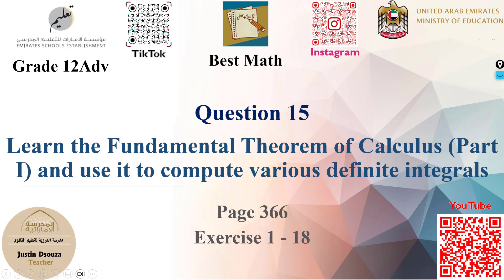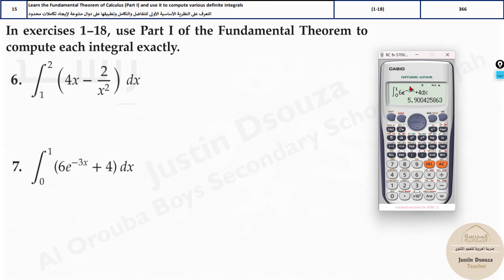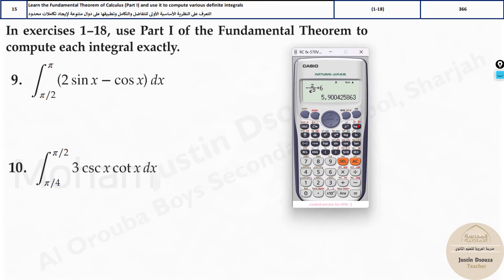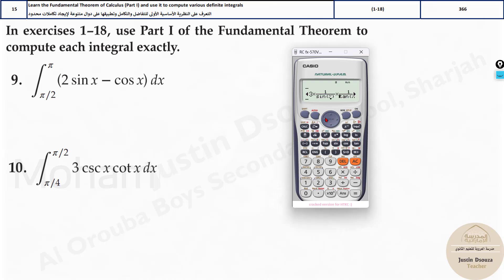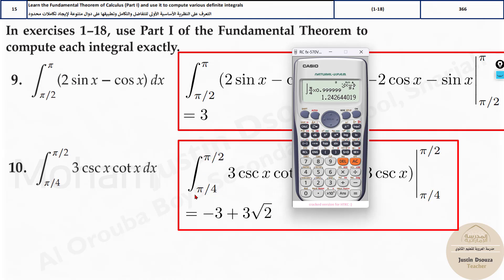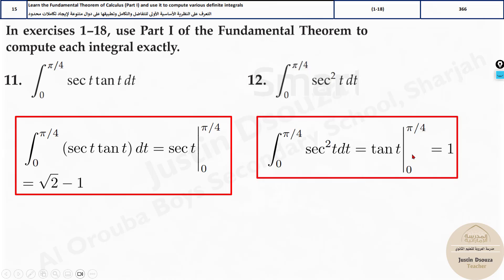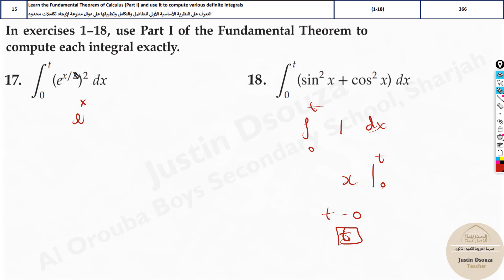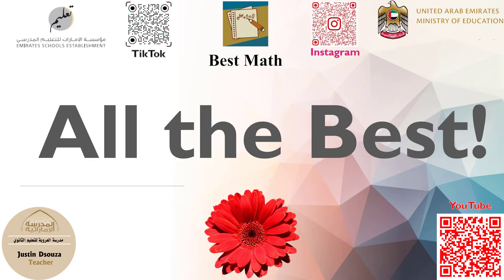Fundamental Theorem of Calculus | Q15 P1 | 12A | EoT2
G12A Question 15 Learn the Fundamental Theorem of Calculus (Part I) and use it to compute various definite integrals